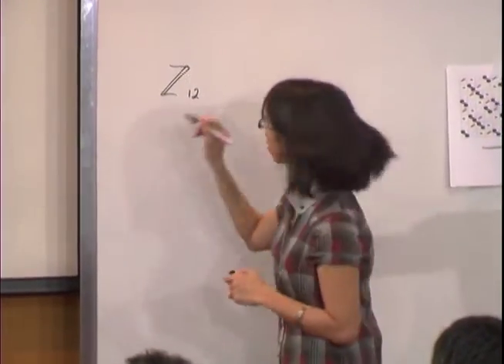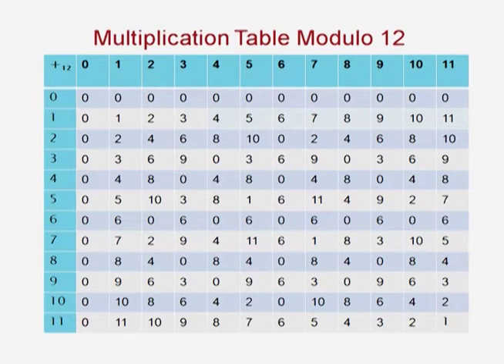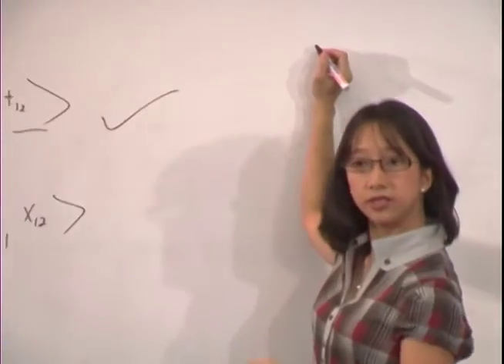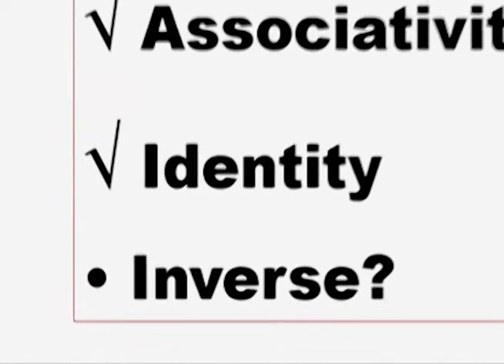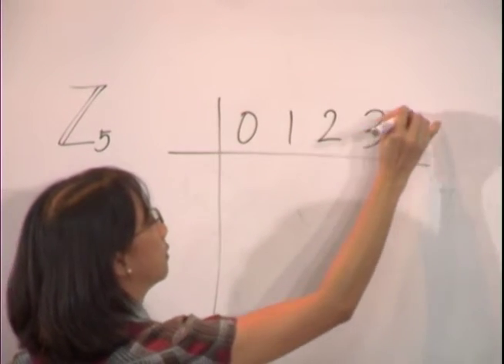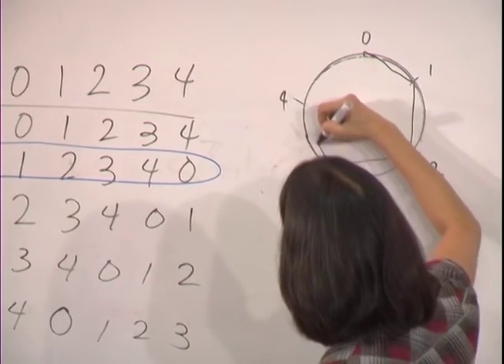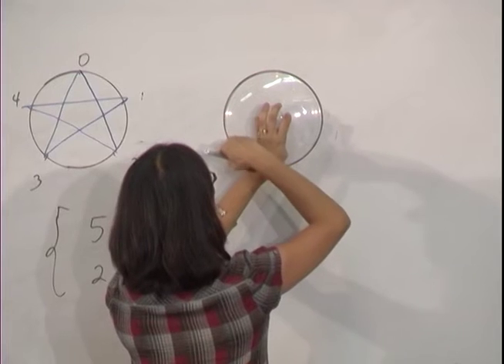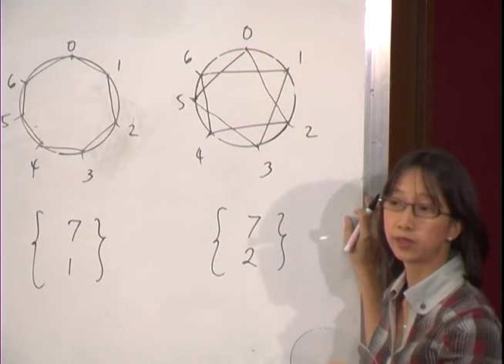Modular Arithmetic Part 2 (Episode 14 Higher Math)